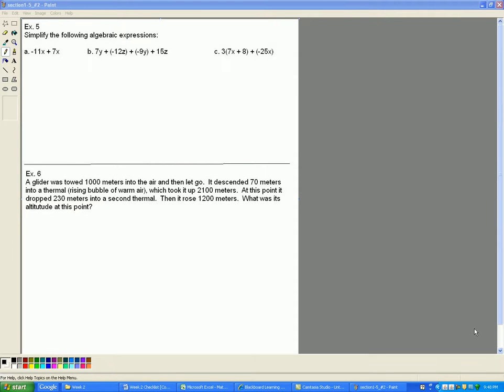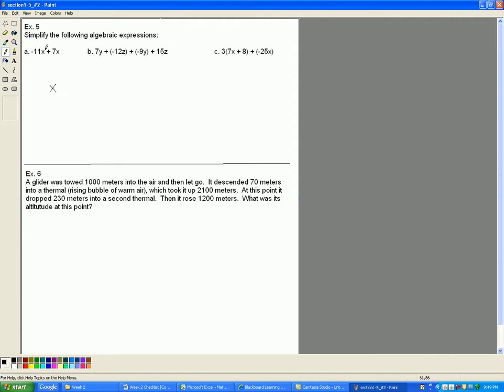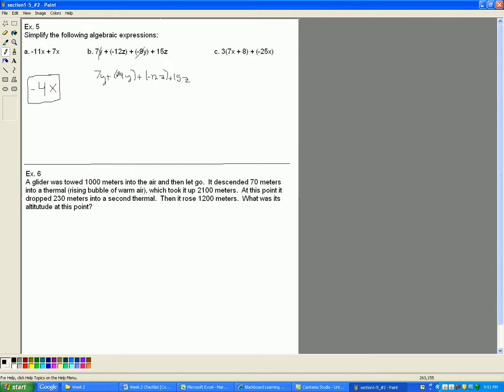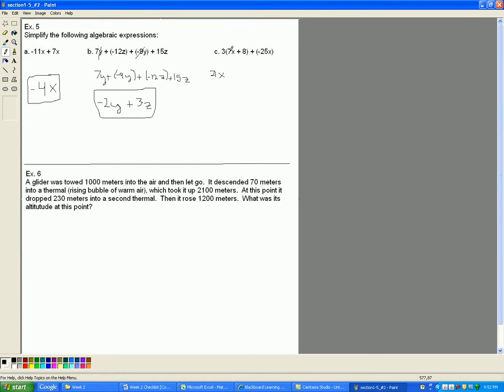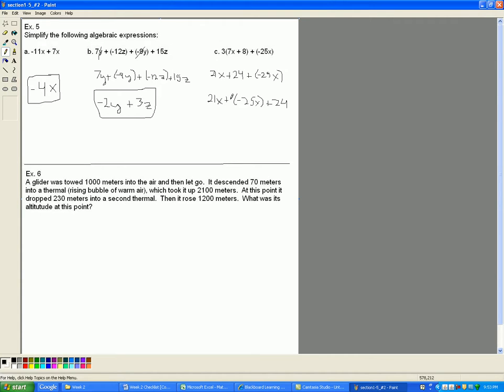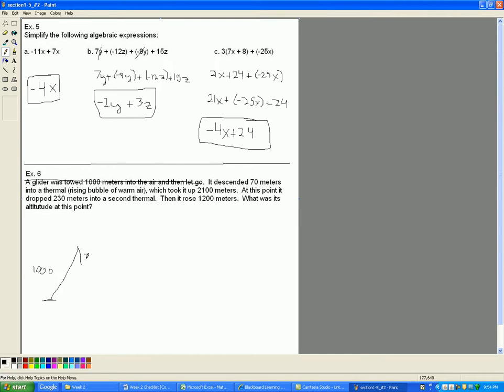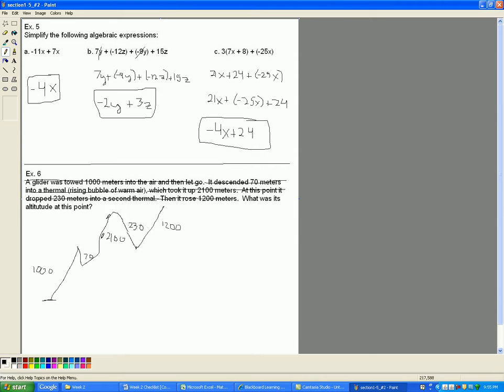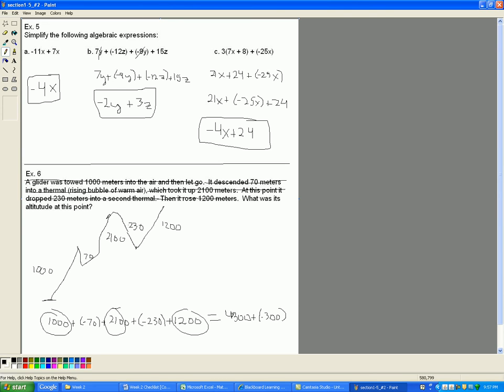section 1-5_#2.avi